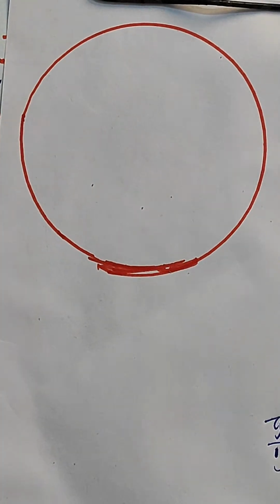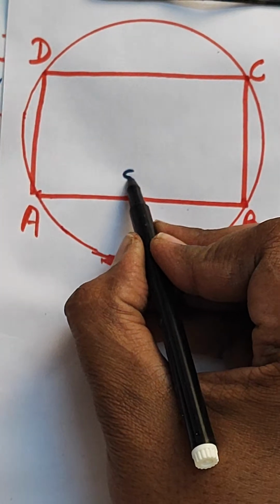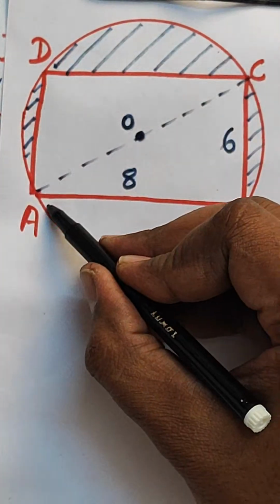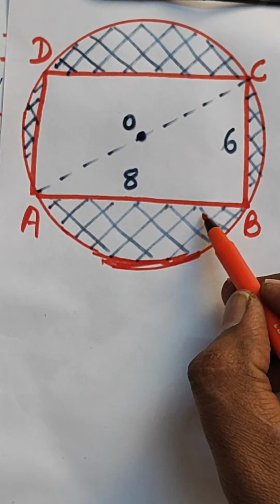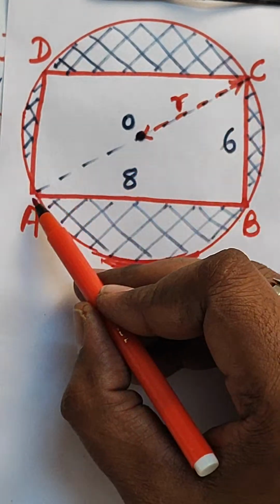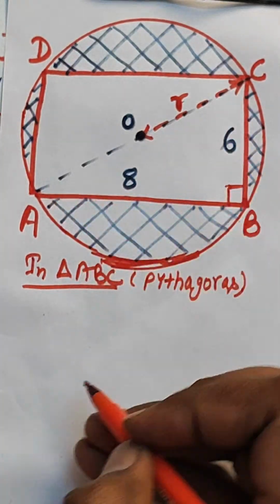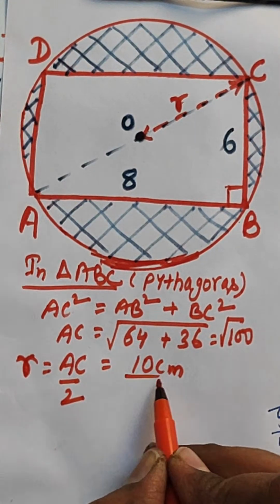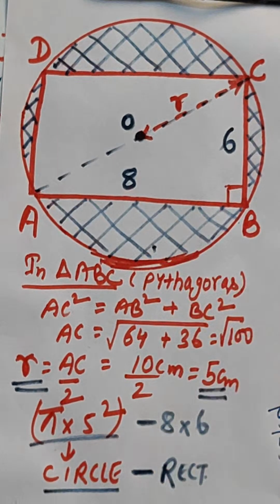📡🟣⬜ Shaded Area ?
form
Learn
learning
study
school
competition
knowledge
technology
technique
trick
idea
concept
style
class
Theorem
Law
answer
Coach
Coaching
Teaching
Teacher
Master
Gyan
Guru
Question